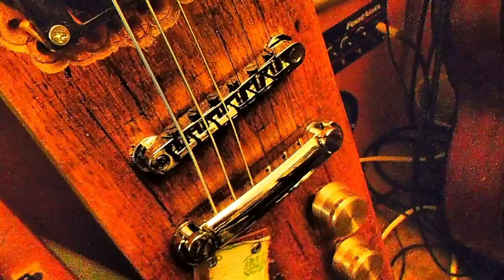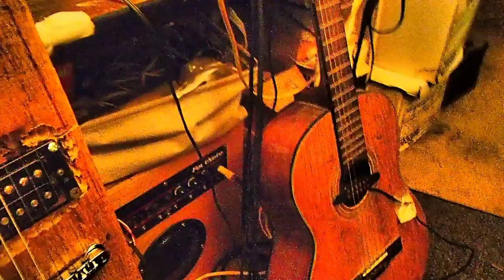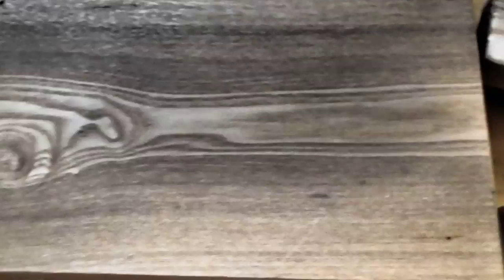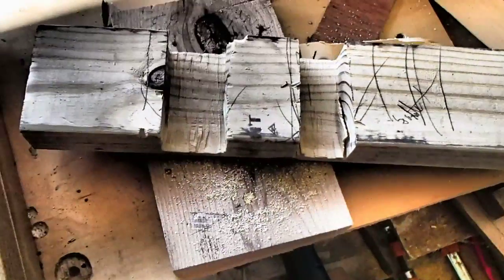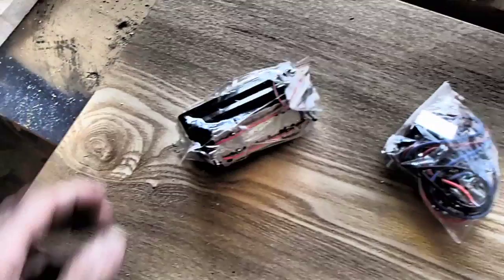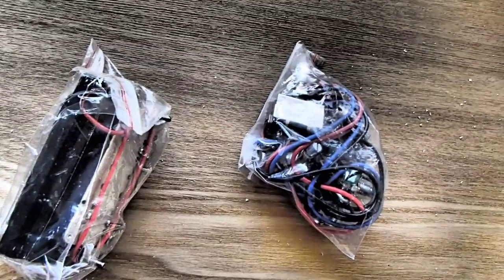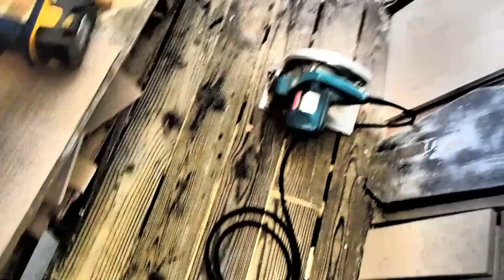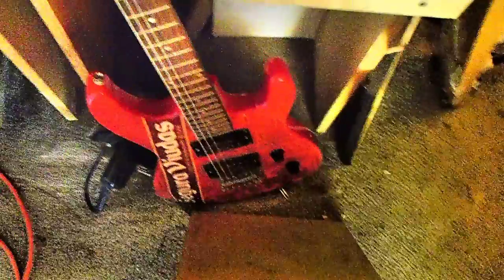Intendors Tm the Guitar Prototypes & Builds/Intendor tm Radio Show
My TV Show as an anchor for the channel ought be this sort of stuff which has been produced as whatever 6 at least shows in the Intendors tm The Instruments Playlist.  I've had the greatest audiences amongst the engineers over neck brace design.  Then there was the hernia truss episode of critique.